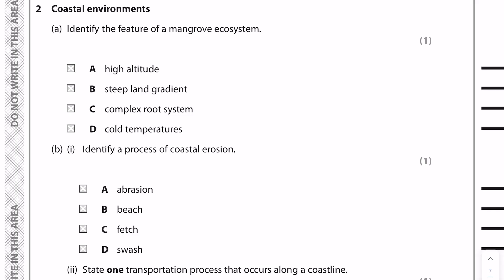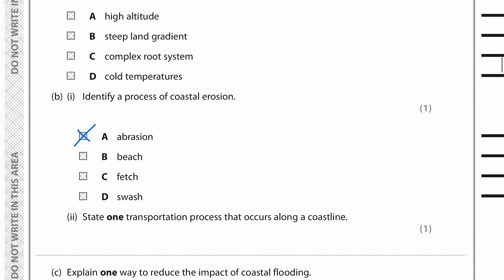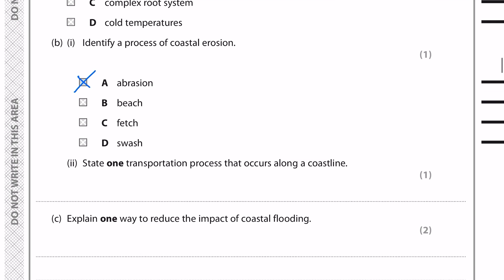Coastal Transportation & Deposition | GCSE & IGCSE Geography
Hazel explains the key process is coastal transportation and deposition, including longshore drift.